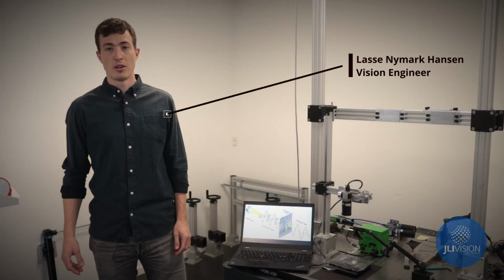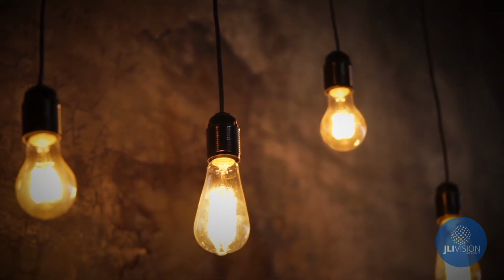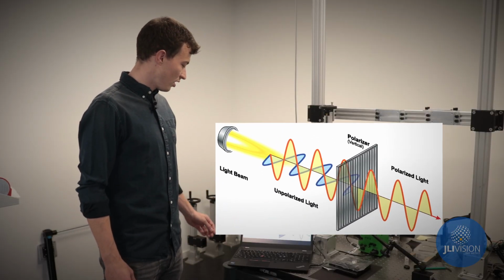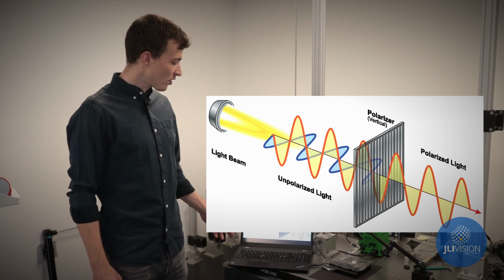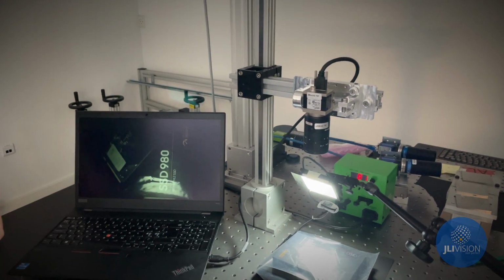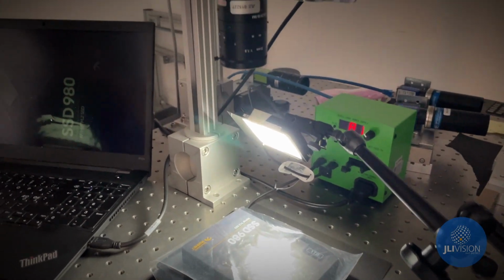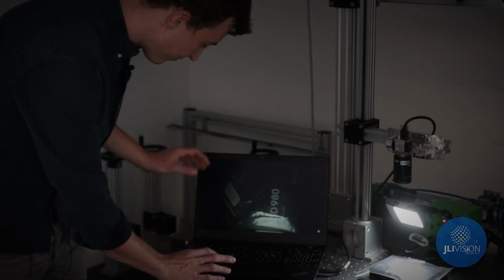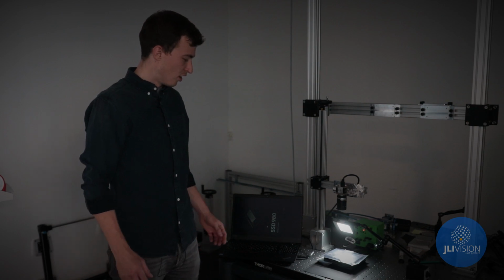[The Vision Lab #12] How to use polarization cameras to remove reflections or reveal stresses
In this episode of The Vision Lab, Vision Engineer Lasse Nymark Hansen shows how you can use the concept of polarization to remove reflections from surfaces and reveal stresses in glass.